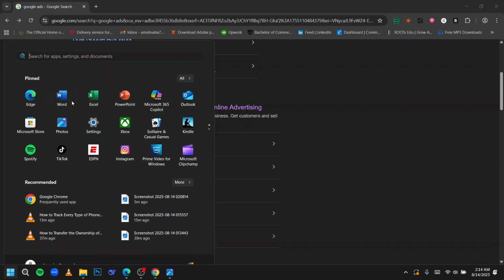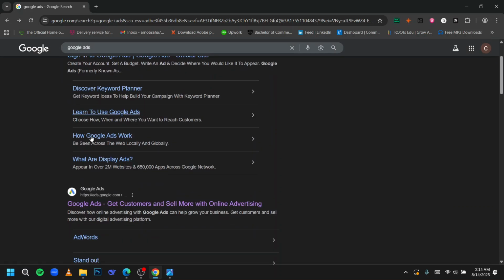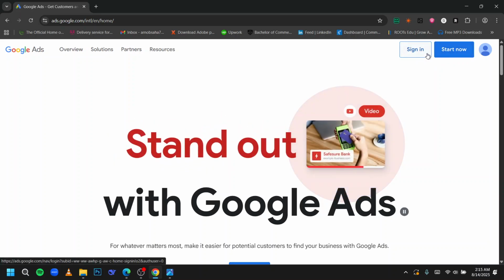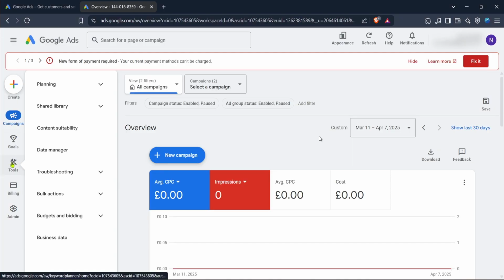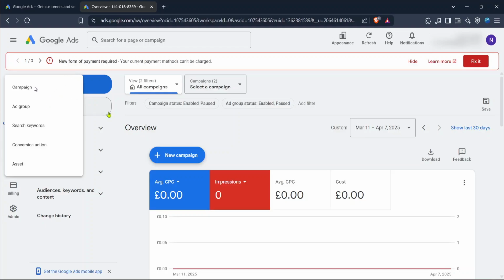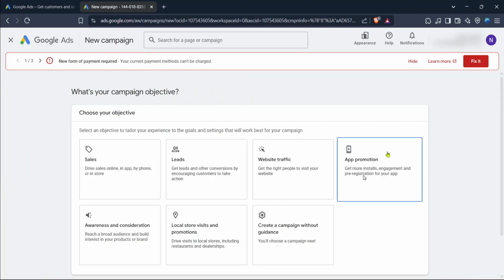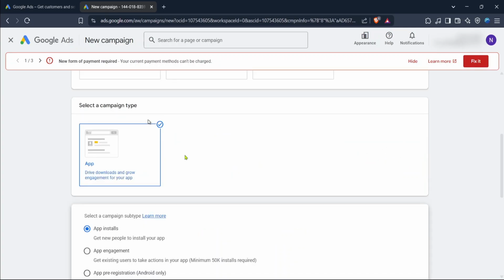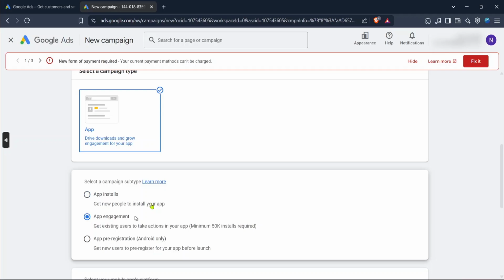How to Target Users in G Ads Campaign Setting Up Custom Segments w App Targeting Full 2025 Guide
In this video, How to Target Users in G Ads Campaign Setting Up Custom Segments w App Targeting is explained step by step. You will learn how to create custom audience segments, use app-based targeting, and optimize your Google Ads campaigns for better results. This guide covers everything from setting up audience parameters to tracking engagement, helping you reach the right users efficiently and boost your campaign performance.